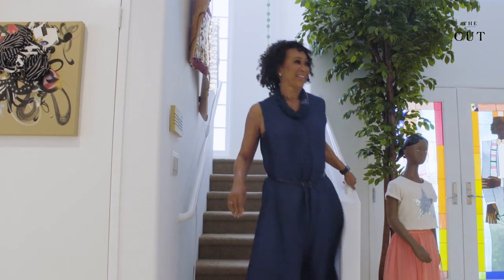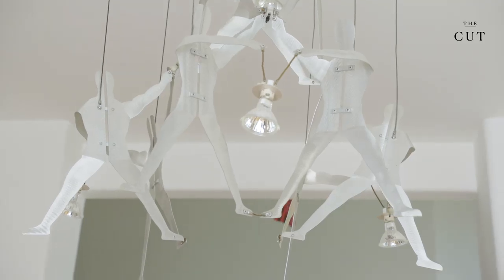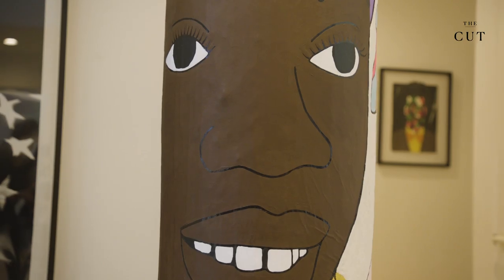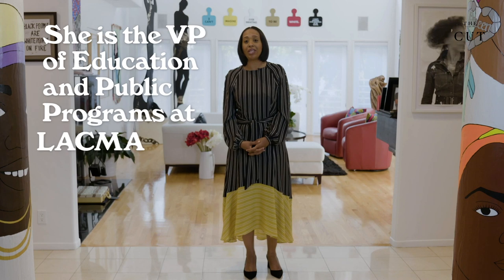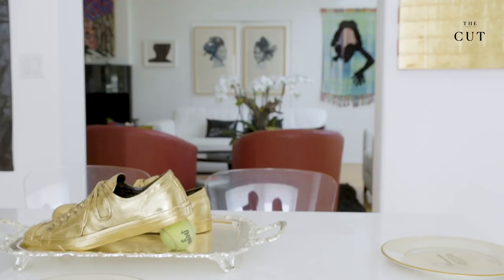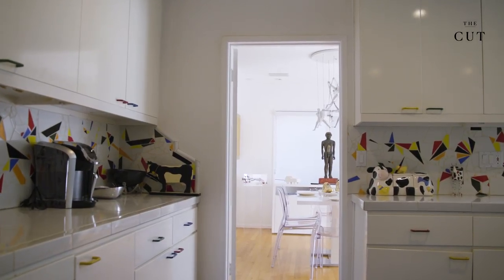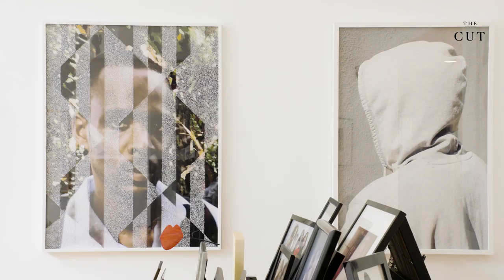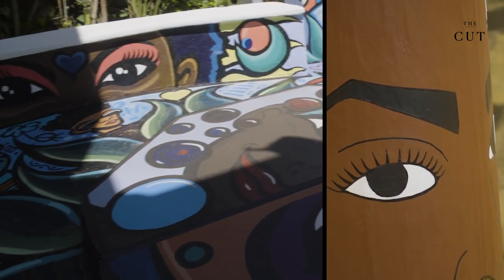Inside an Art Collector's Sun-Drenched Los Angeles Home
Dr. Joy Simmons set out in 1992 to design an art-filled home in L.A. in which to raise her two young daughters. She was a practicing radiologist and an art collector, who today has amassed one of the most important collections of African American art in the country. Joy’s house reflects her passion for her family, art, and her love of life.